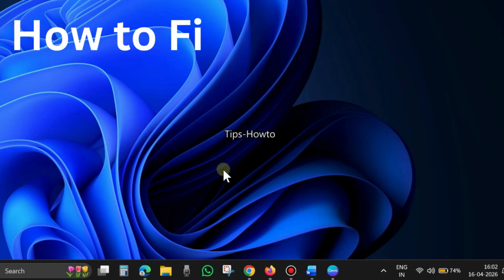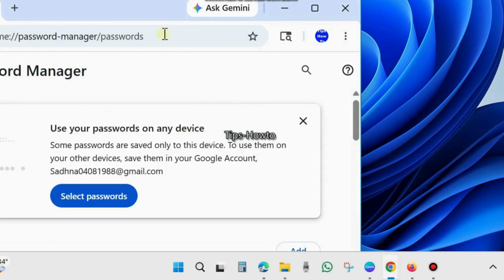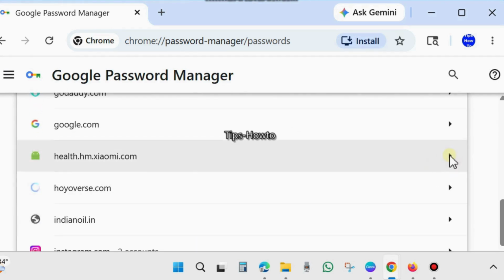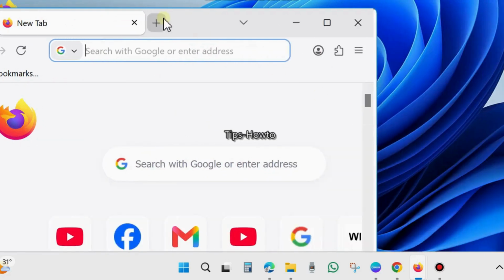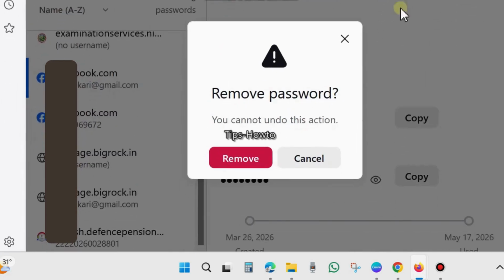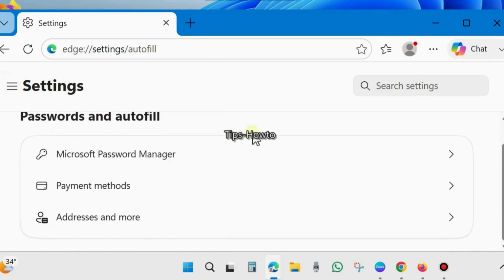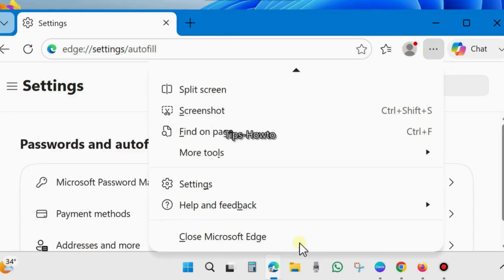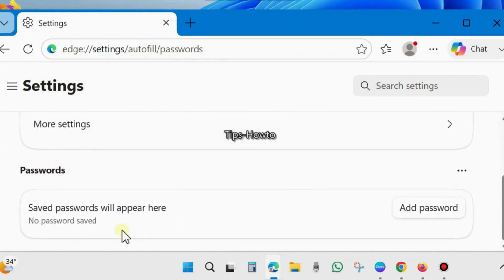How to Find, Change, or Delete Saved Passwords in Chrome, Firefox & Edge 2026 Guide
Forgot Your Password? How to Find, Change, or Remove Saved Passwords in Chrome, Firefox & Edge (Step-by-Step Guide). How to Manage Saved Passwords in Any Browser (Chrome, Firefox, Edge). Learn how to find, change, edit, and remove saved passwords in Google Chrome, Mozilla Firefox, and Microsoft Edge. In this step-by-step tutorial, you'll discover where your browser stores passwords, how to view saved login credentials, update outdated passwords, and delete passwords you no longer need.

Whether you've forgotten a password, want to improve your online security, or need to manage saved logins across different browsers, this guide covers everything you need to know.

View saved passwords in Chrome
Edit saved passwords in Firefox
Remove saved passwords in Microsoft Edge
Manage browser password settings
Improve account security and privacy